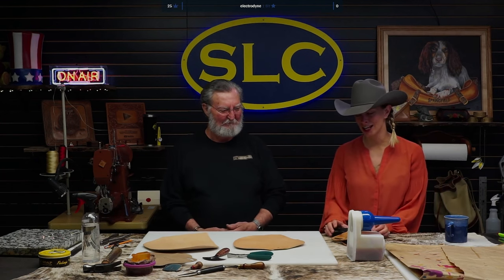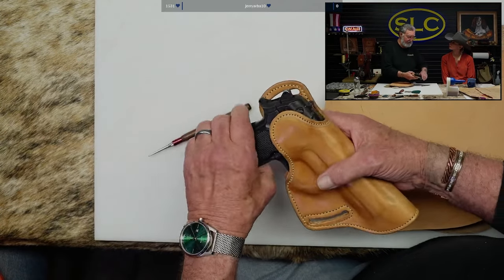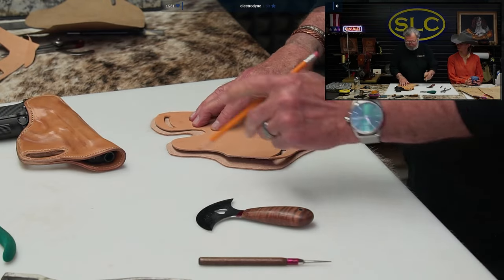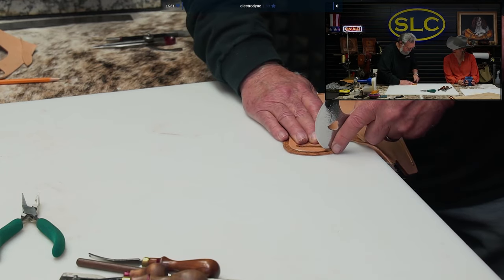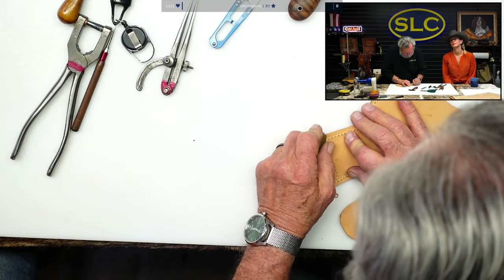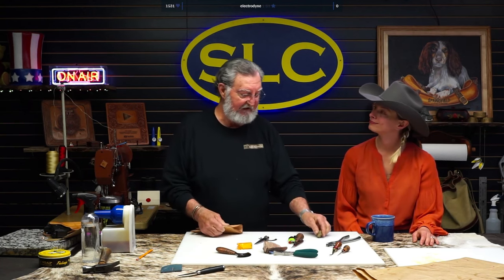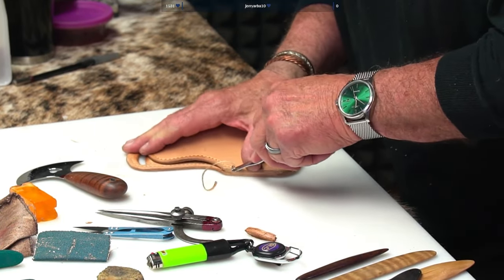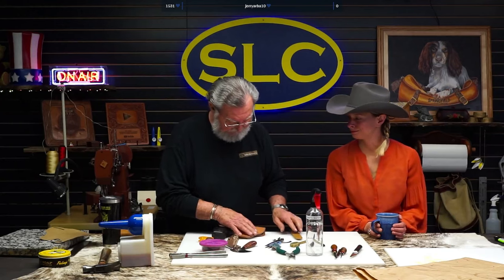Let's make A Holster | Live Recap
Join us for an exciting  demonstration as master craftsman Denny guides you through the intricate process of creating a custom back carry gun holster. In this engaging video, Denny will share his expertise, tips, and techniques, providing invaluable insights into the artistry behind holster making.
With years of experience and a keen eye for detail, Denny will showcase the step-by-step journey from selecting high-quality materials to precision stitching and finishing touches. Whether you're a seasoned holster enthusiast or a novice intrigued by the craft, this live session promises to inspire and educate.
From leather selection to molding and shaping, witness firsthand the meticulous craftsmanship required to produce a functional and stylish back carry gun holster. Get ready to immerse yourself in the world of leatherworking as Denny shares his passion and expertise in this captivating live video.
Don't miss out on this unique opportunity to learn from a true artisan as Denny brings his vision to life, creating a bespoke holster that combines form and function. Tune in and discover the art of holster making like never before!